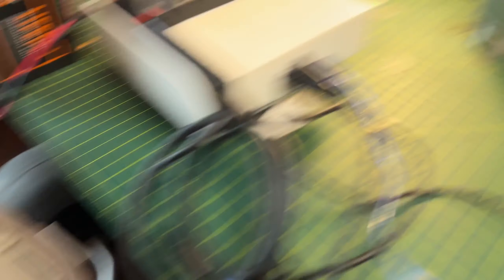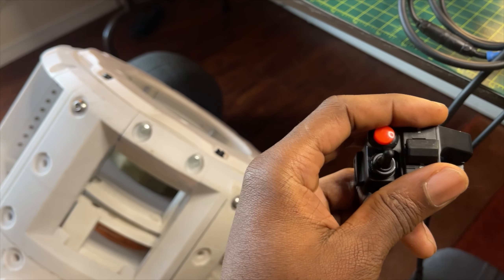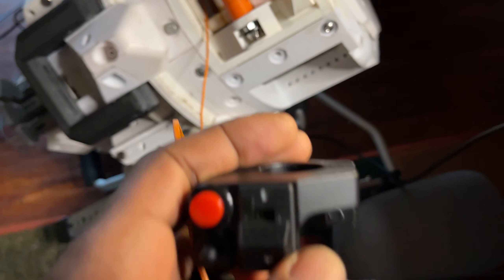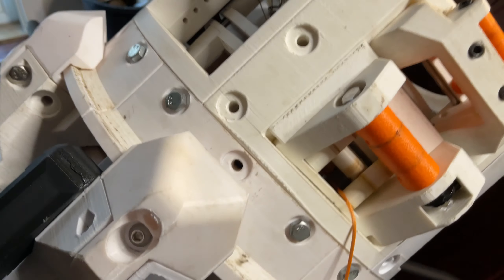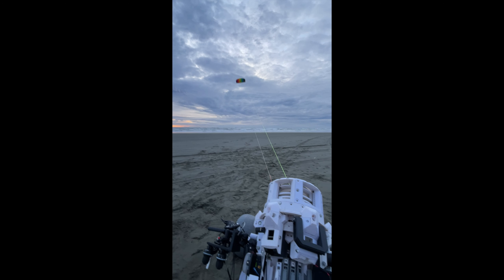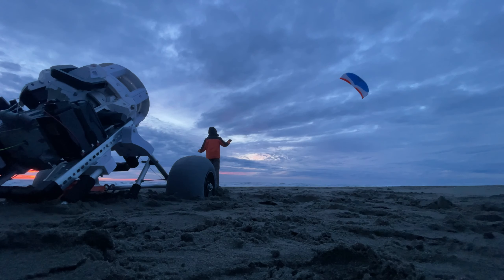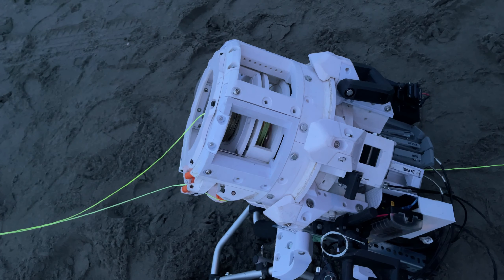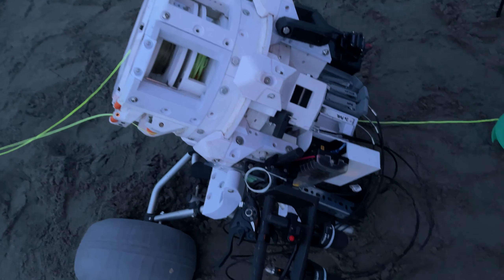Convert Regular Boats To Sail Boats With Kites!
I rebuilt the mount to be a more sturdy, tuned the gears to run smoother, got some programing done.. a whole host of things